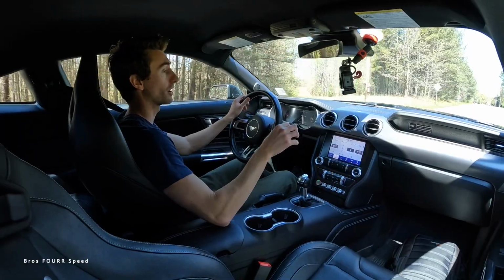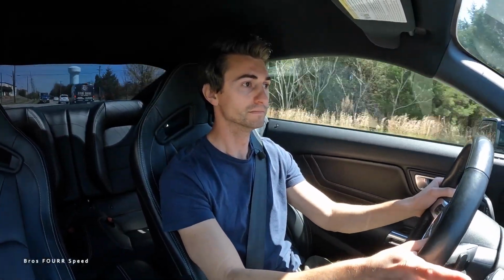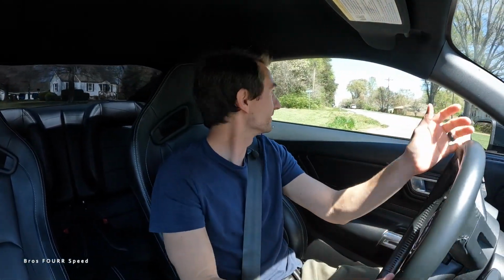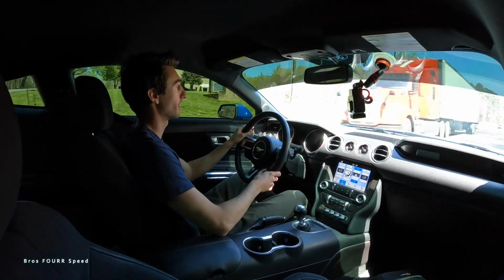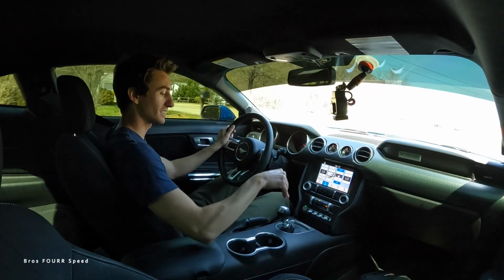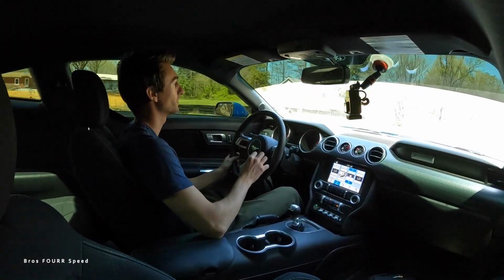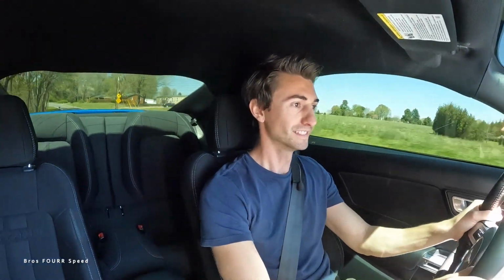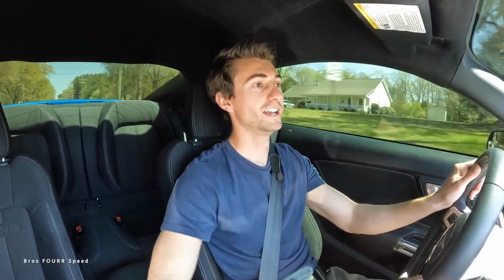Manual vs Automatic! What's A Better Transmission For The 750HP Supercharged Ford Mustang GT?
👋 Today I drive two Ford Mustang GT's! However, both of these GT Mustangs have Ford Dealer Installed Roush Supercharger kits and make 750 horsepower! Also one supercharged Mustang has the 6 speed manual and the other has the 10 speed automatic! So in todays video we compare automatic to manual to see what supercharged Mustang GT is better! What transmission is better for a high horsepower musclecar? Auto vs Manual! For me, I love how the manual Mustang drove with the supercharged engine. So much power and it all felt very manageable. Each gear had it's own character and it really was a joy to row through the gears with this kind of power. The 10 speed supercharged Mustang is definitely going to be faster in a drag race, but for me it has too many gears and it's not at all engaging to drive with the paddle shifters. I found that the automatic Mustang was most fun leaving it in automatic in the sport modes and letting the car do the shifting. There is a cool factor of driving a high horsepower car with a quick automatic transmission and letting it do the shifting. The un interrupted power delivery in the supercharged auto mustang was fun since it was just all power! So do you want a mechanical feeling car or the faster automatic? For the Mustang GT, the manual takes the win for me since it was just a blast to drive! Looking to buy a new car and want to know what the best transmission is for the 750HP Supercharged Ford Mustang GT? Then look no further! In this video, we'll compare and contrast the two most popular transmissions for this car - the manual and the automatic. We'll explore the advantages and disadvantages of each transmission and help you decide which one is the best for you. After watching this video, you'll have the knowledge you need to make an informed decision about which transmission to buy for your Supercharged Ford Mustang GT!

Our Equipment:
- 64GB SD Card
Manual vs Automatic! What's Better For The 750HP Roush Supercharged Ford Mustang GT?